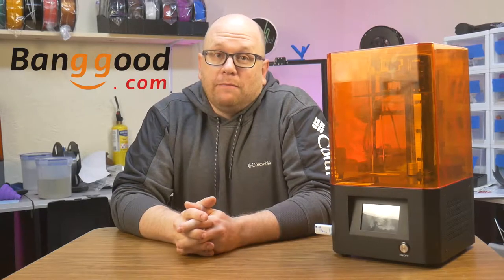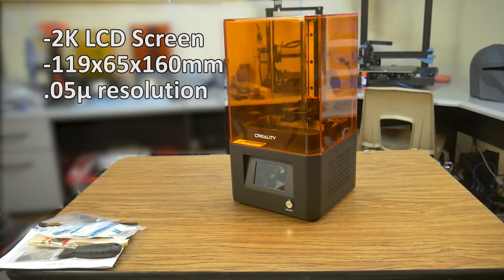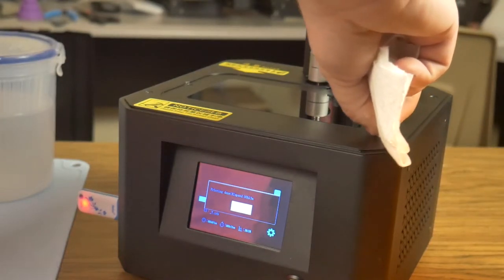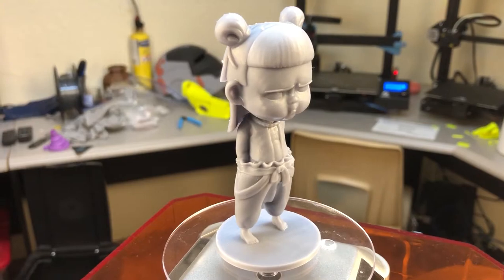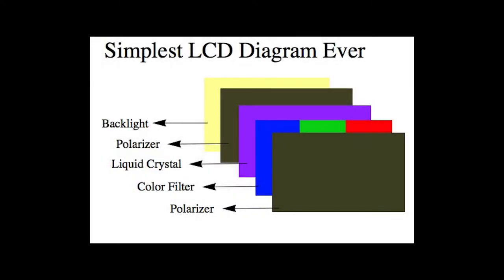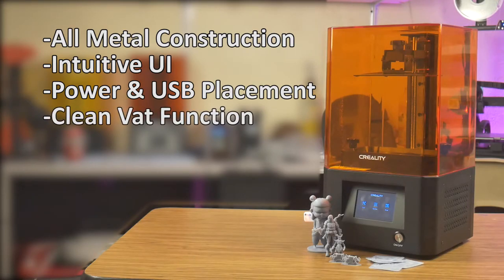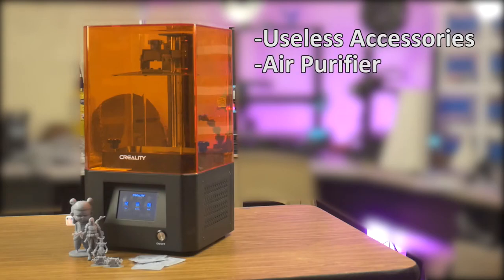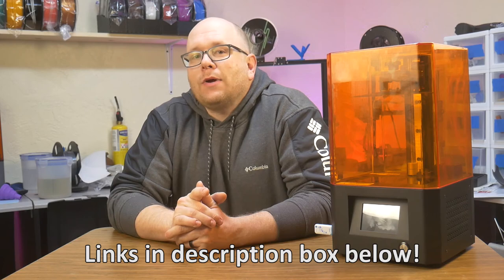Creality LD002R Resin 3D Printer Unboxing and Review: Still Good for 2021?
BANGGOOD Black Friday Sale

Creality-3D-LD-002R (code: BG575da3, US$169, US warehouse)